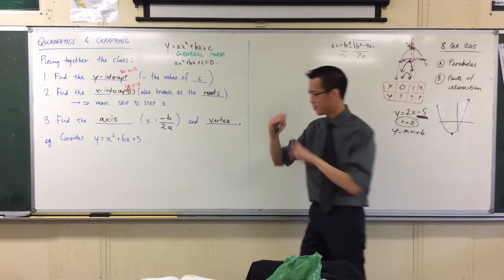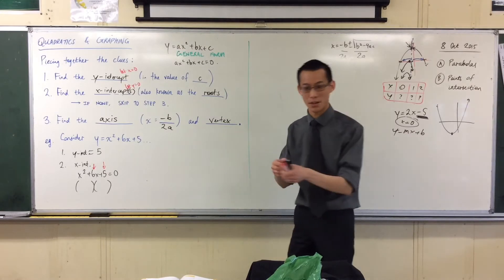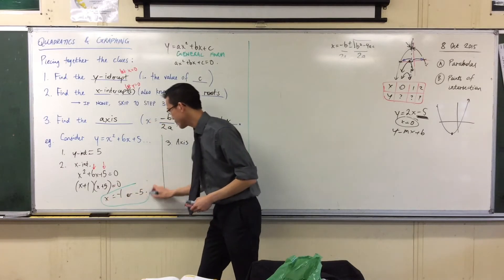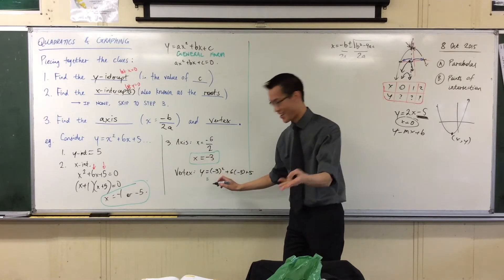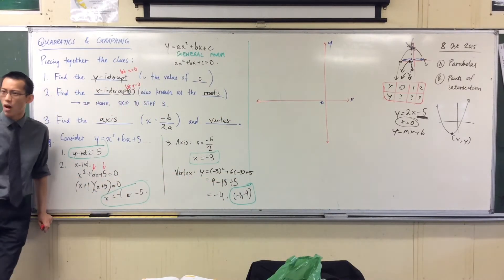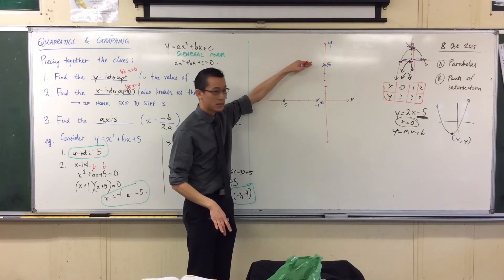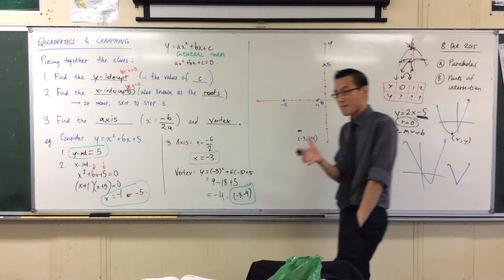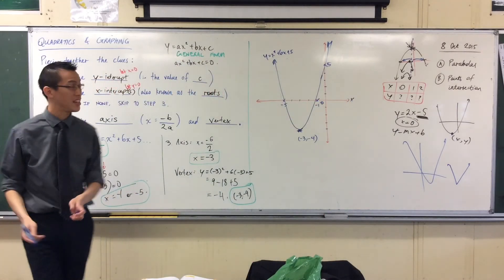Graphing Parabolas (2 of 2: Simple Example)